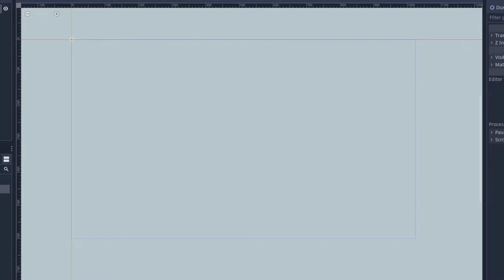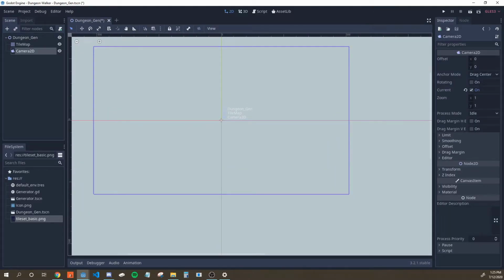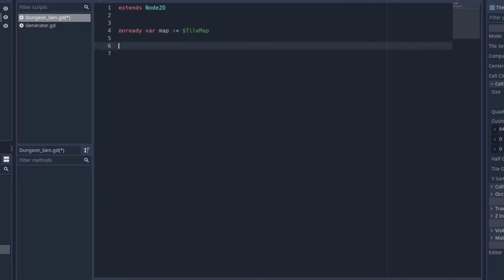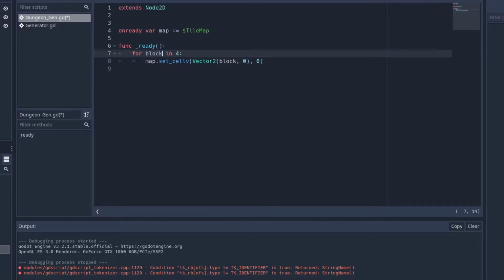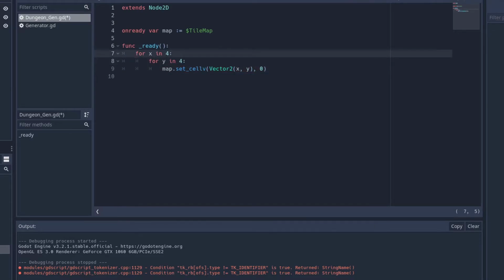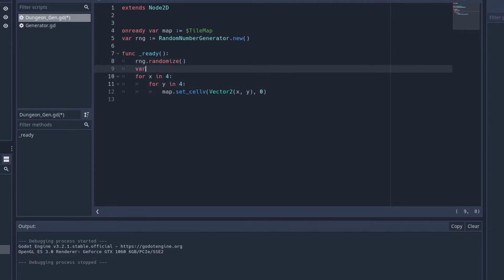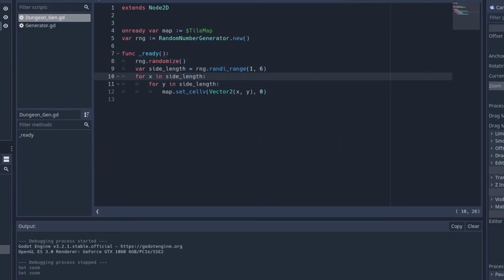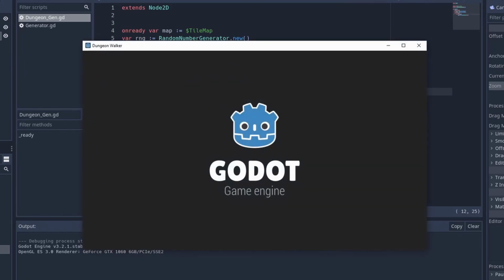Godot Random Generation - Generating a dungeon room through code!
Hopefully this video is better than the last one commentary wise! The next video will be a bit longer, but we will complete this series and make procedurally generated dungeon.